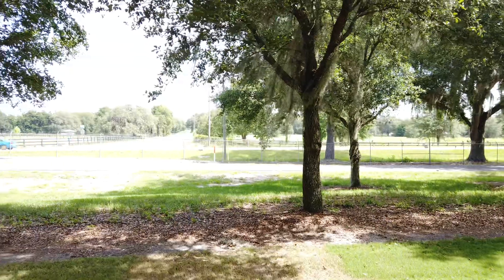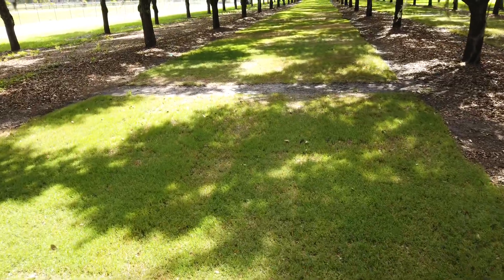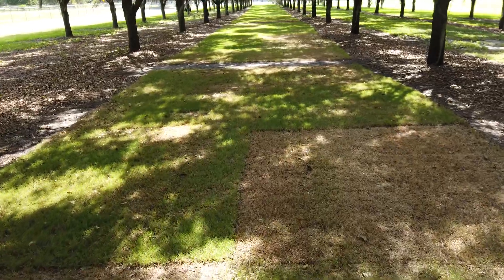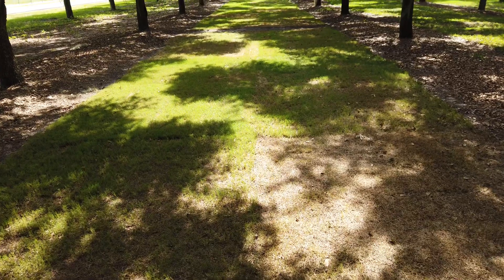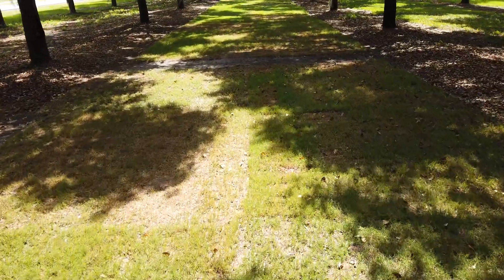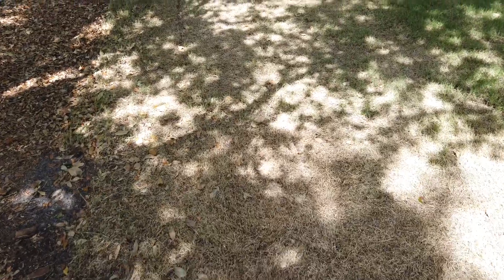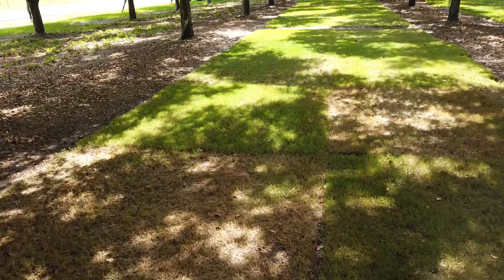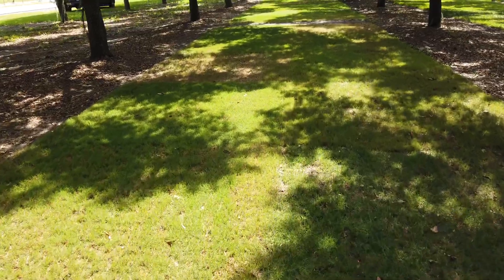Bermudagrass cultivar shade trial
Brief update on the bermudagrass cultivar shade trial located at the UF/IFAS Plant Science Research and Education Unit in Citra, FL.